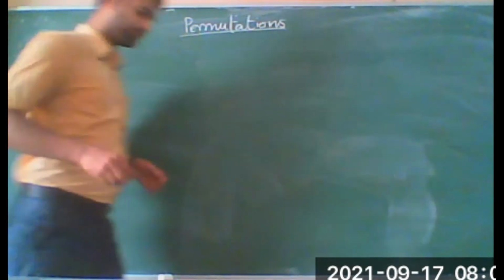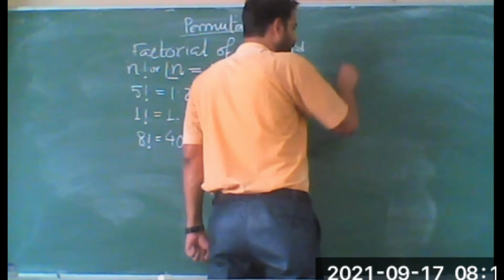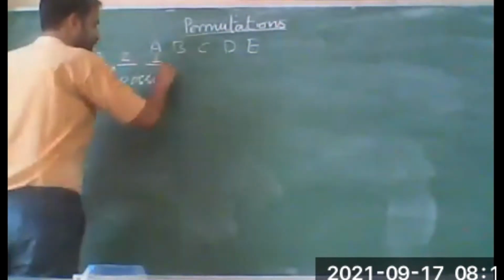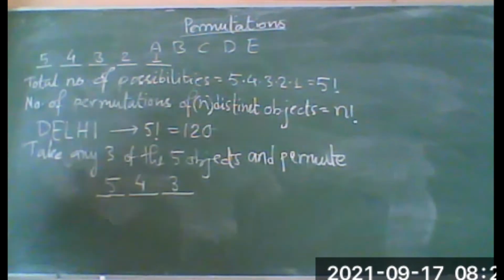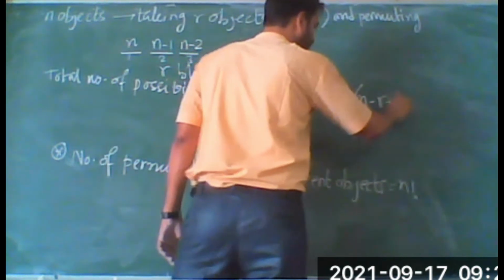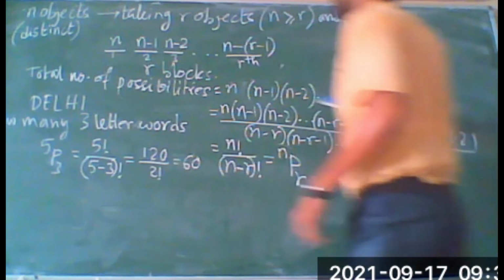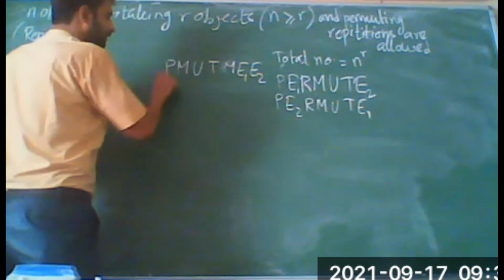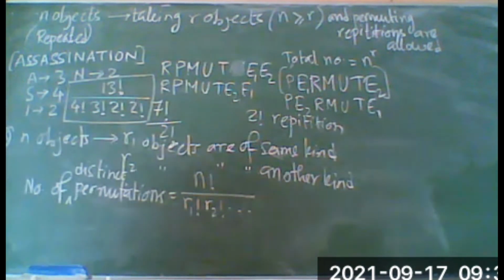Permutations Lecture 1